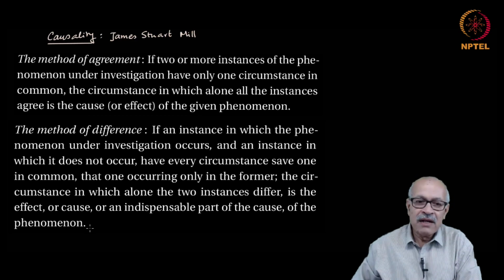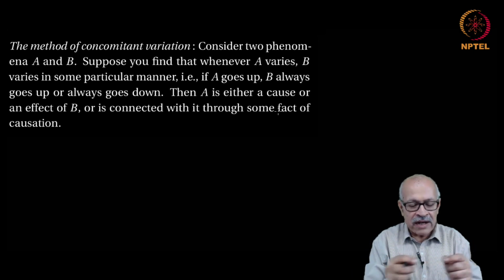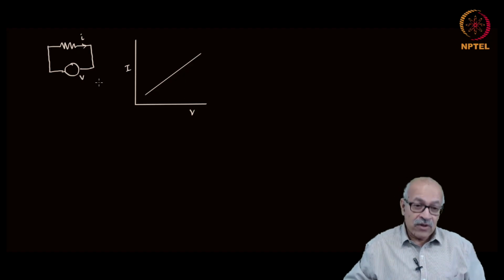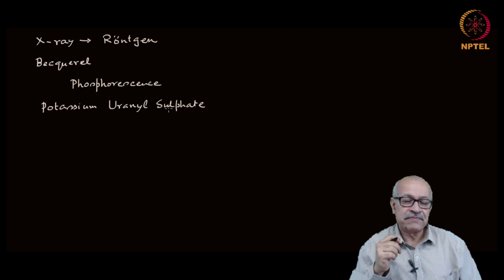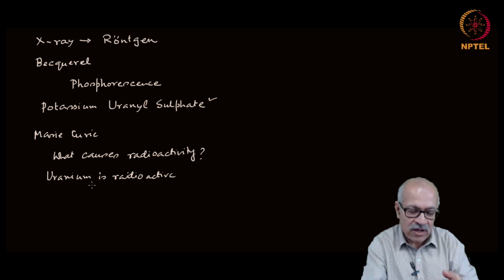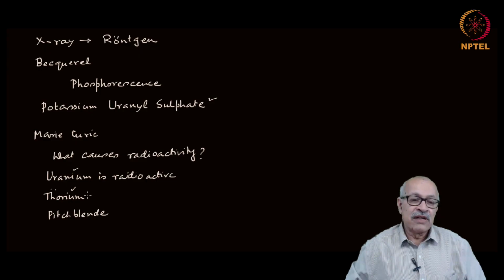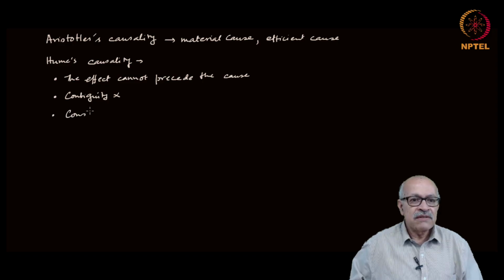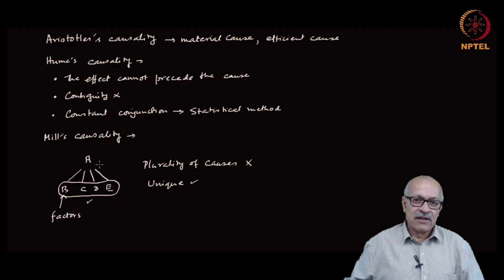mod01lec06 - Causality - Part 02